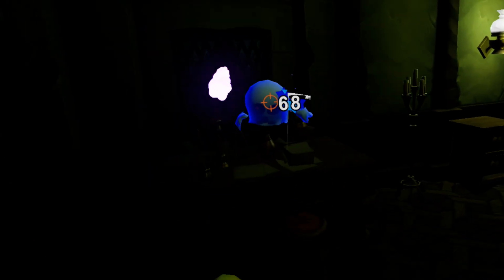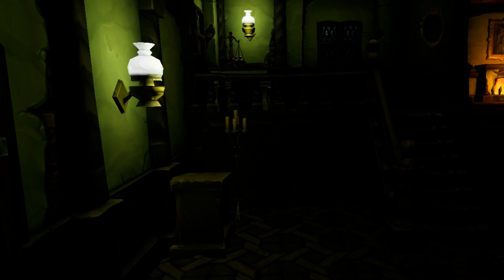Let's Play Monster Reapers VR (Early Access & Pre-Release) + Initial Impressions Review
Please note: I received a free Steam key through the Steam Curator Connect program.